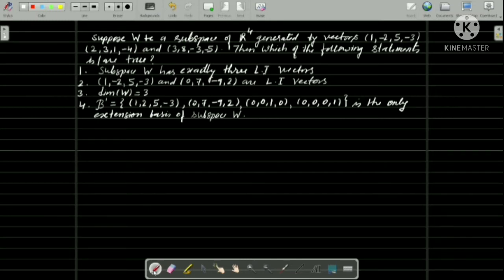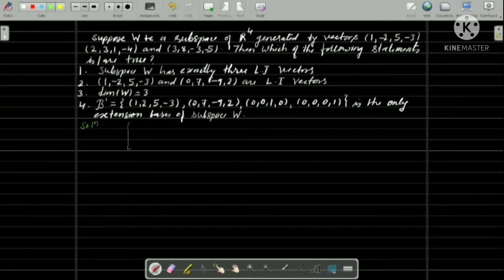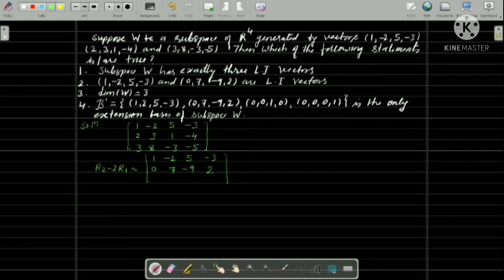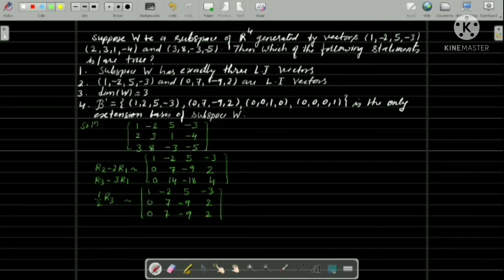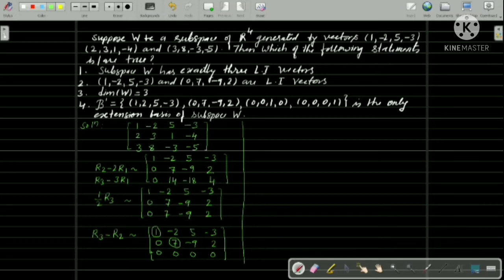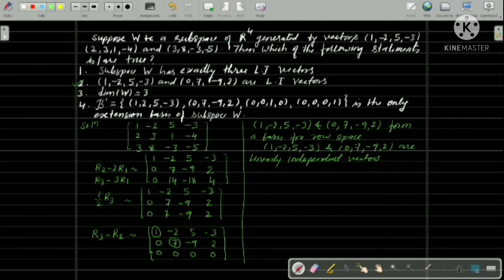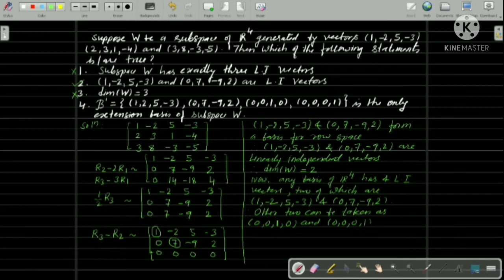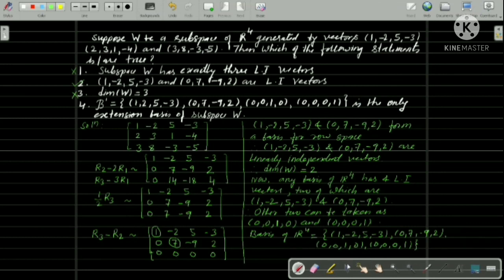Dimension of subspace2| Extension basis|| How to find dimension of subspace |how to find dim of V.S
Dimension of subspace| How to find dimension of subspace |how to find dimension of direct sum|2021
Hello friends,
 Welcome to the my channel MATH MYSTERY !
About this video:
In this video, we have discussed an example based on concept of Basis and dimension of a vector subspaces which is an important example for CSIR-NET, SET & other competitive exams in a very simple way. Here, you can find a series of videos lectures of B.Sc/ M.Sc or Engineering mathematics of syllabus of Mumbai university and others universities. This channel helps to the students to prepare their semesters, competitive & government exams such as CSIR-NET, GATE & SET. It also helps for GIC-Lecture, UP-PGT and UP-TGT exams.
We will make good video for helping you by the free of charge.